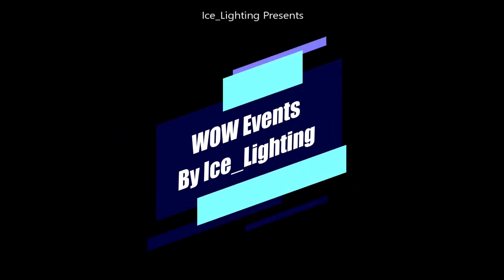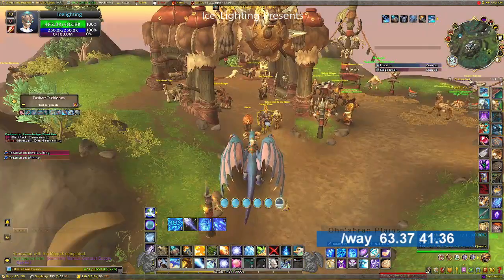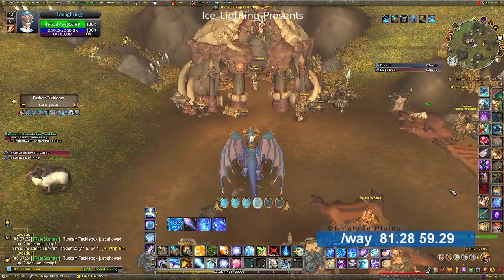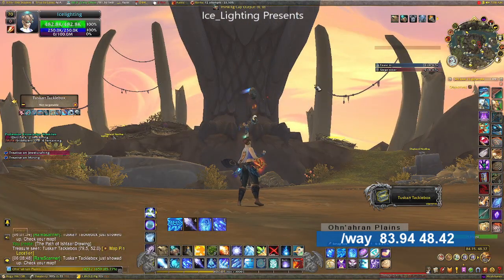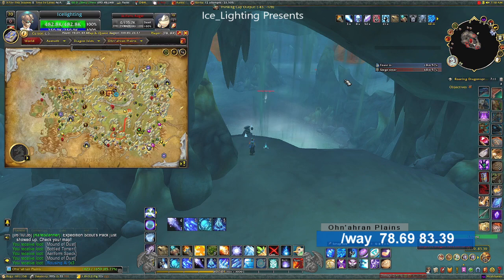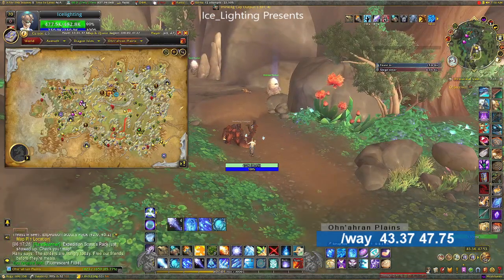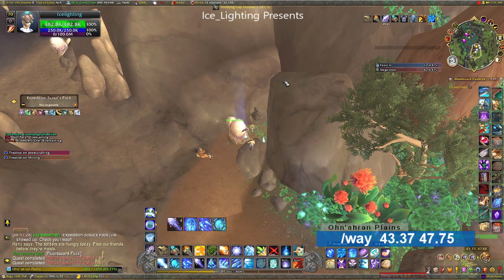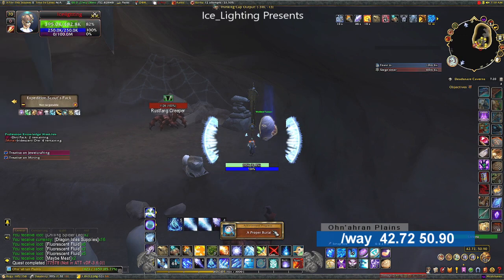Secrets Of Azeroth -DAY 10 - A Proper Burial - Whodunnit Progress - Ohn'ahran Plains - Banner